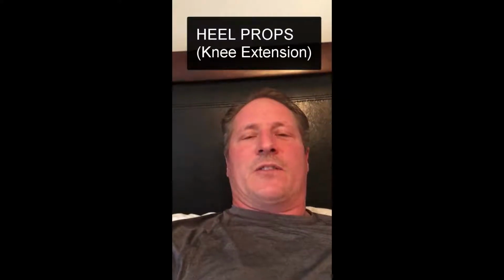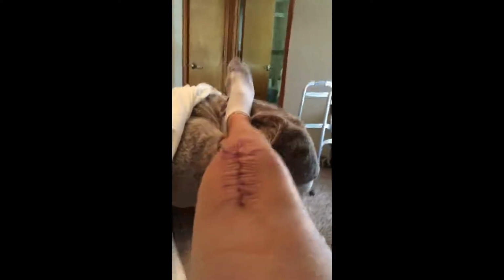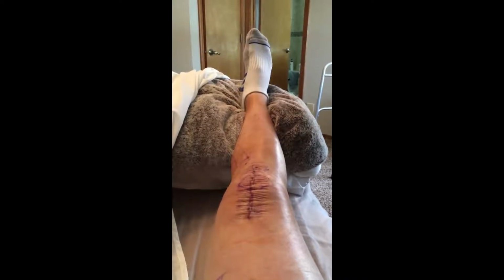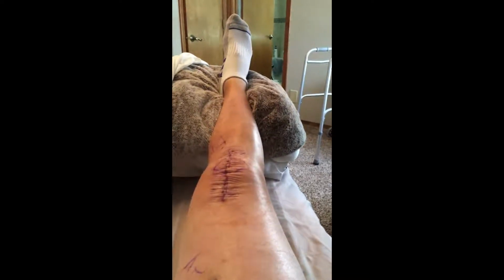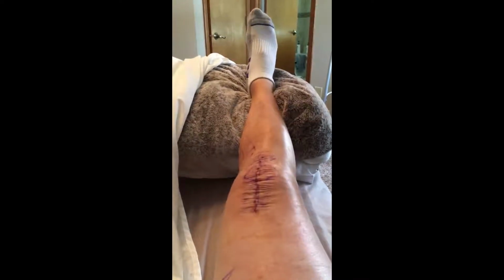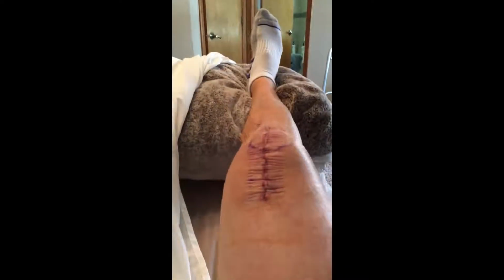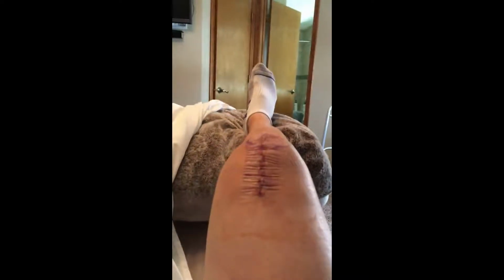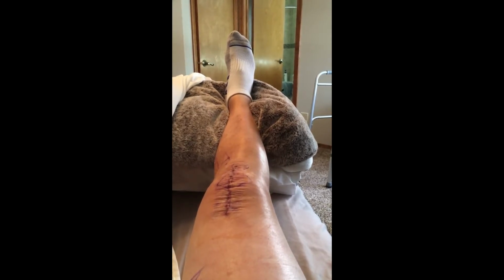Heel Props after Total Knee Replacement.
Understand the ramifications if you don't follow instructions carefully after surgery.  Bret Adams, PT clarifies instructions given by surgeons, nurses and physical therapists to ensure a successful recovery after a total knee replacement.